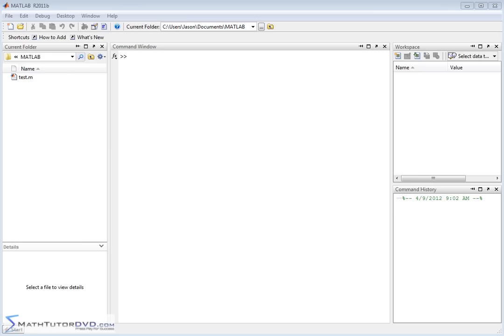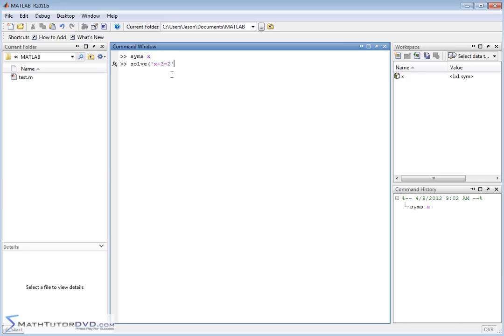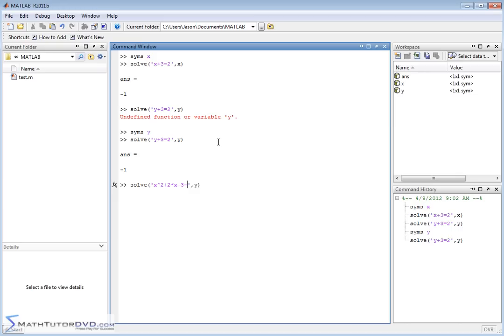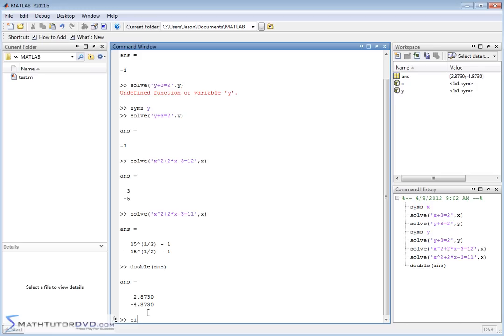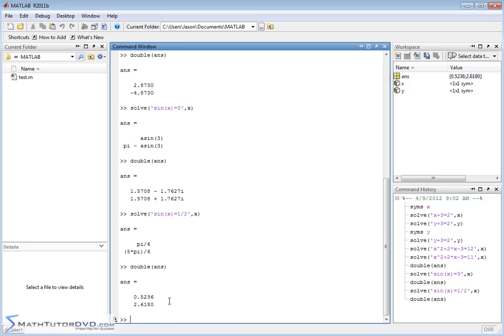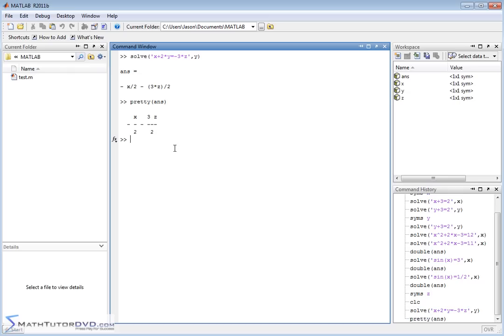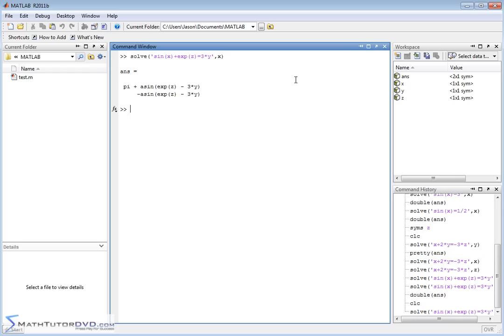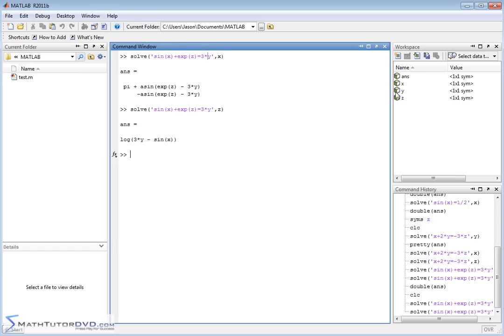Matlab Essential Skills Sect 35 Solving Algebraic Equations Symbolically